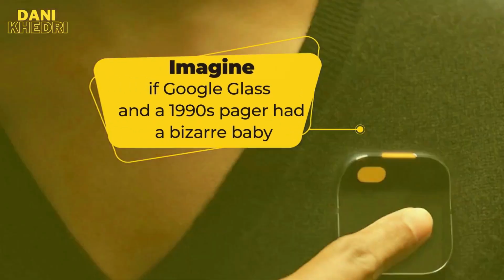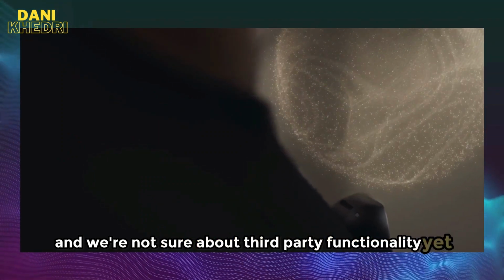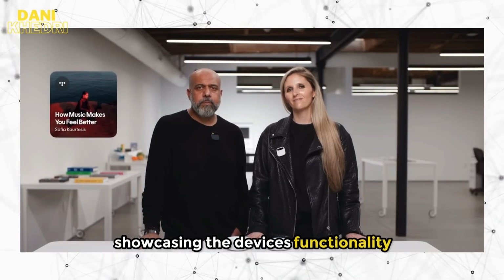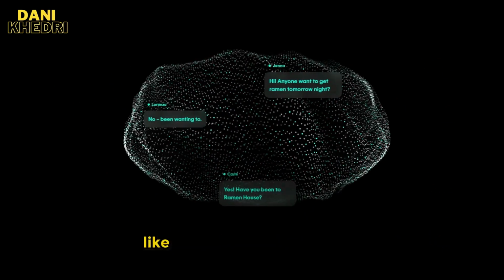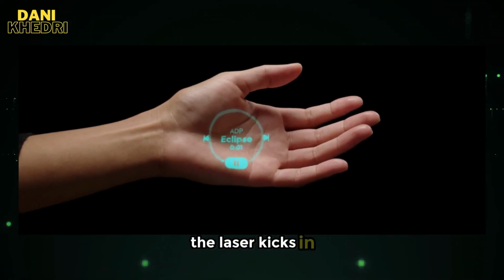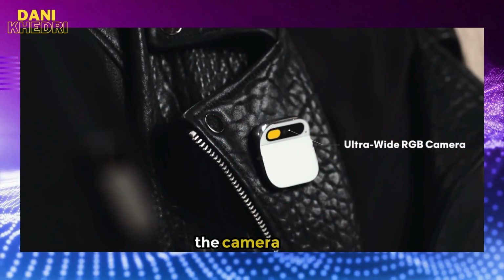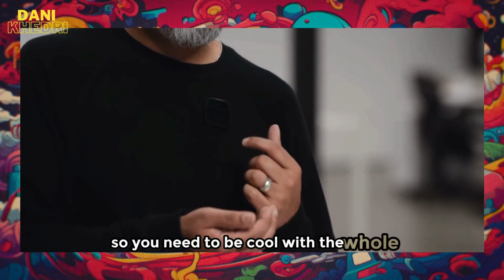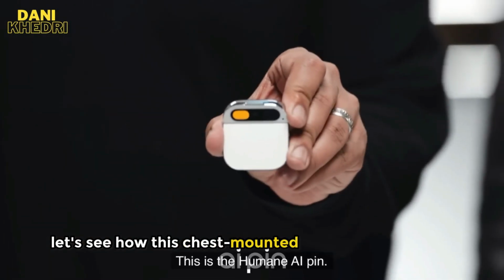The Truth About Humane AI Pin in 9 Minutes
Imagine if Google Glass and a 1990s pager had a bizarre baby – that's the Humane AI Pin. Priced at $700, this screenless voice assistant has no apps and a rather intrusive in-your-face camera. It's making waves in the tech world, claiming to be a smartphone replacement, but here's the scoop.

🚀Want a one-click solution for creating AI covers? Explore this option
If You’re Buying Humane AI Pin, You Need To Watch This